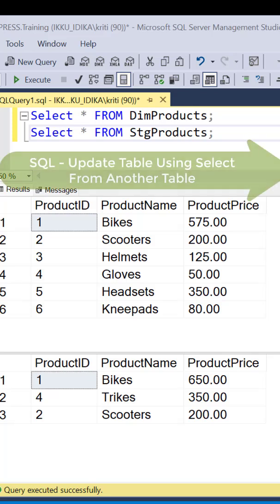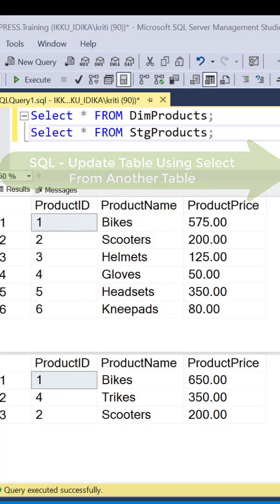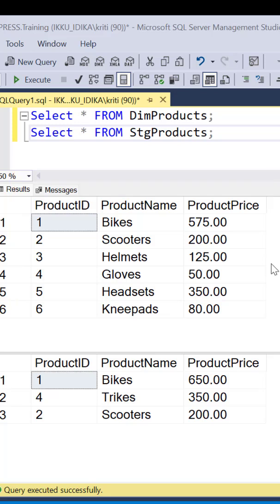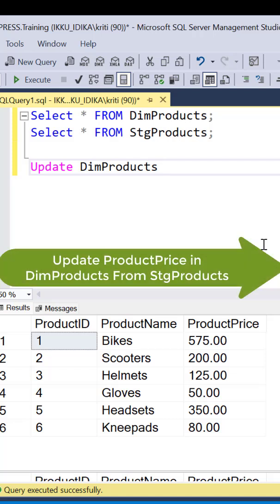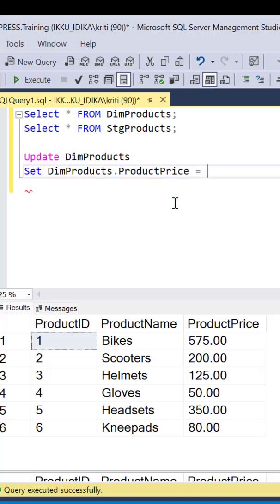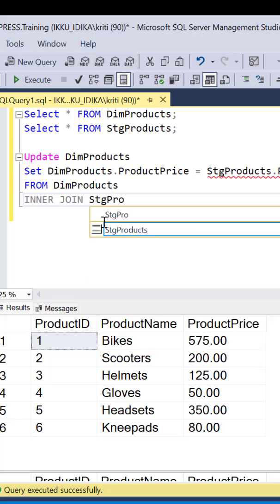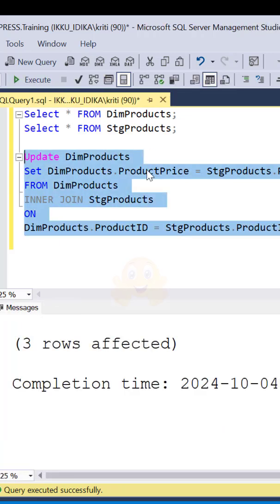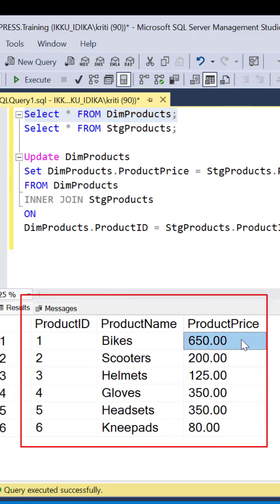SQL Tricks | Update FROM a Select SQL Query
How do you Update from a Select SQL Query?